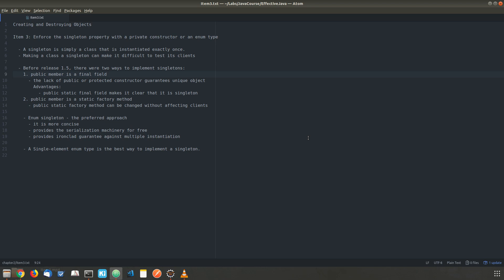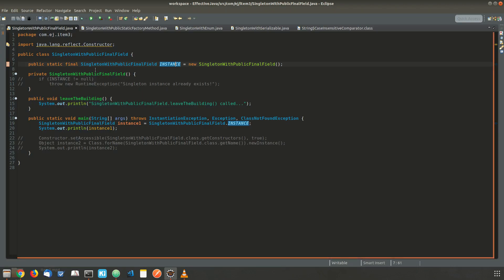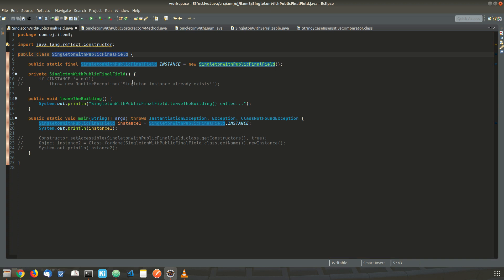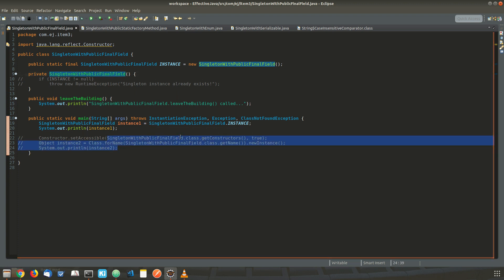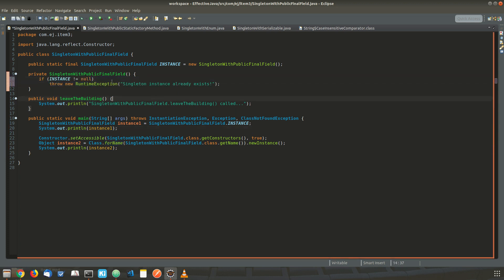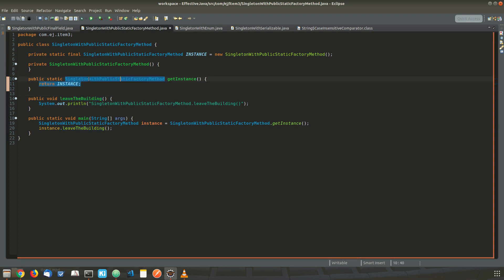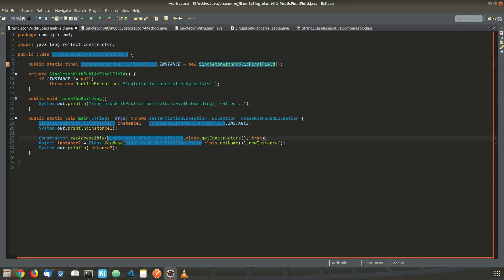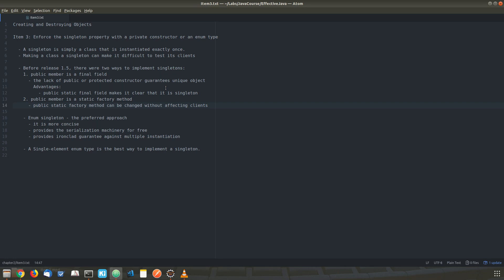[Effective Java] [Item 3] Enforce the singleton property with a private constructor or an enum type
Creating and Destroying Objects

Item 3: Enforce the singleton property with a private constructor or an enum type

  - A singleton is simply a class that is instantiated exactly once.
  - Making a class a singleton can make it difficult to test its clients

  - Before release 1.5, there were two ways to implement singletons:
    1. public member is a final field
      - the lack of public or protected constructor guarantees unique object
        Advantages:
          - public static final field makes it clear that it is singleton
    2. public member is a static factory method
      - public static factory method can be changed without affecting clients

    - Enum singleton - the preferred approach
      - it is more concise
      - provides the serialization machinery for free
      - provides ironclad guarantee against multiple instantiation

    - A Single-element enum type is the best way to implement a singleton.